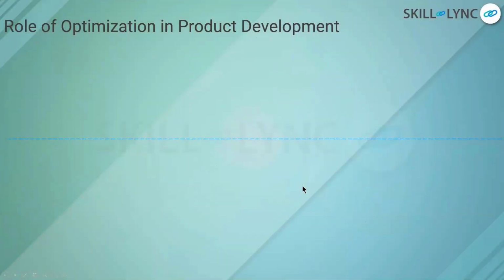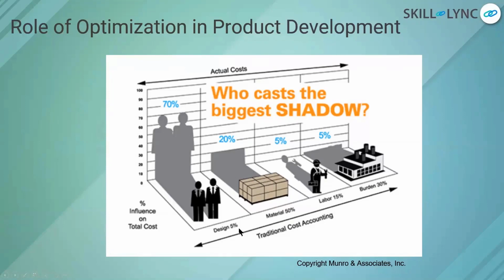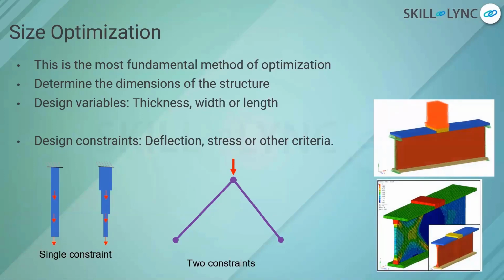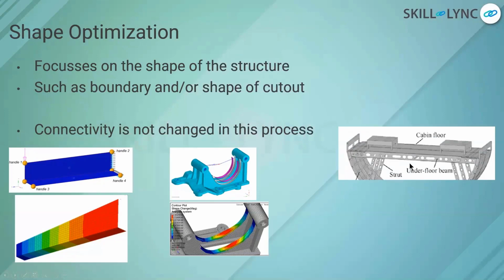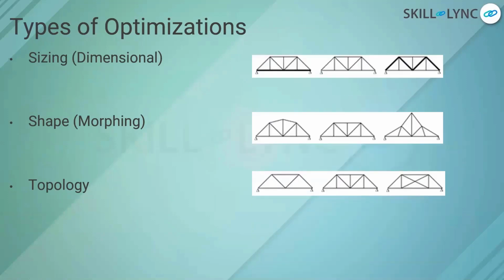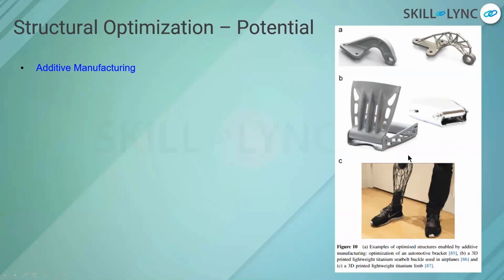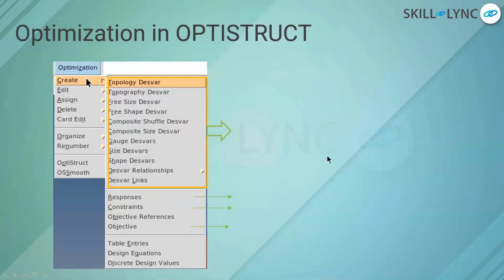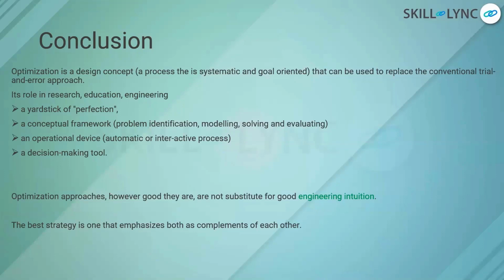Structural Optimization (Part - 2) | Skill-Lync | Workshop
This is a Certified Workshop!

In this workshop, we will talk about “Structural Optimization”. Our instructor tells us what structural optimization is, analysis vs optimization, optimization in product development, types of optimization, optimization in OPTISTRUCT etc.

1. Skill-Lync is an e-learning platform for Engineering students with 1000+ positive reviews on Google.
2. Learn industry-oriented technical skills.
3. Work on 15+ Industry oriented projects. Create a strong profile that will help you get recruited.
4. Have a look at the profile of a student of ours
5. Attend live video conferencing support sessions every week.
6. Interact with industry experts and Skill-Lync support team 24/7 to get your doubts clarified
7. Get recruited with help from our placement assistance team.